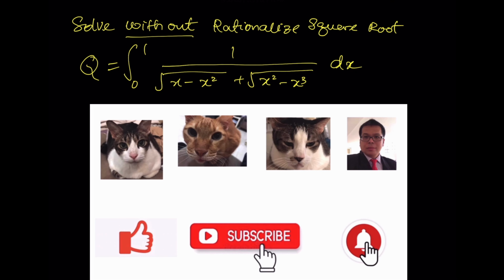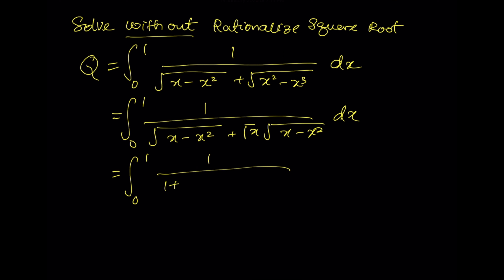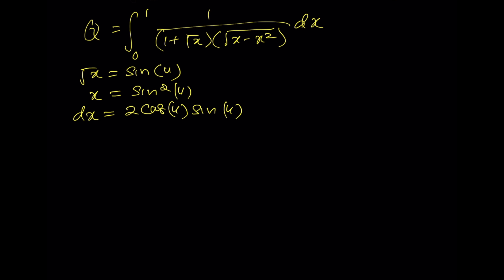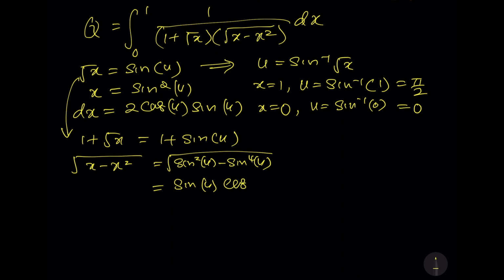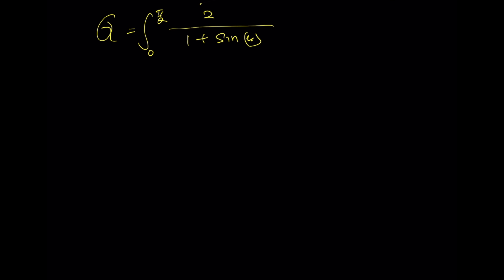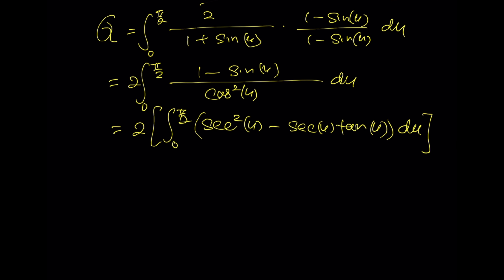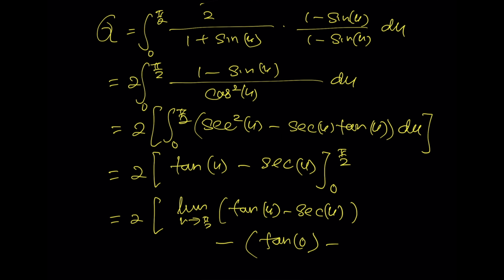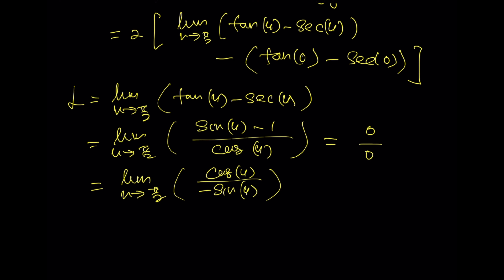∫1/(√(x - x²) + √(x² - x³)) dx [0, 1]. Solve integral without rationalize the square roots.